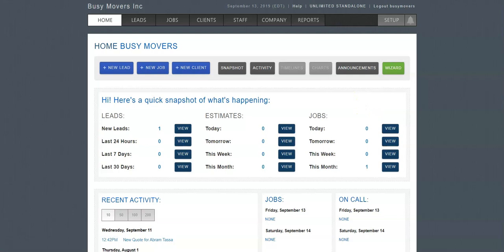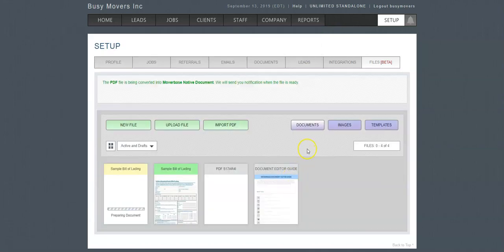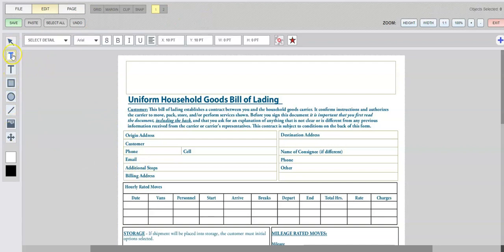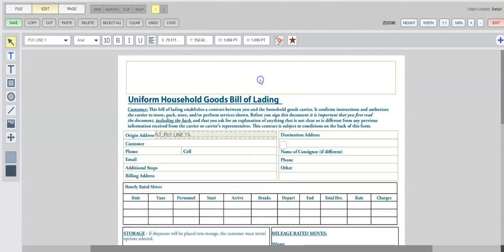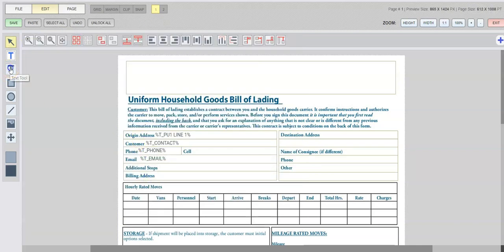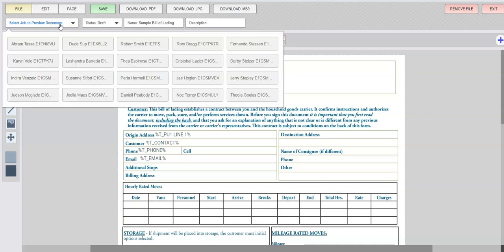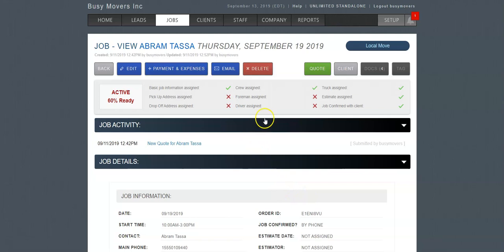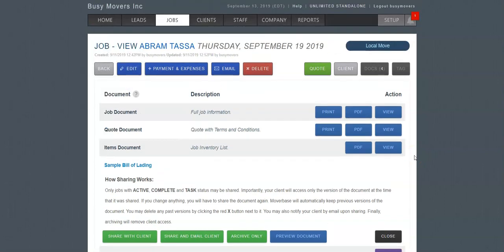How to upload and use Files for Moverbase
In this tutorial, we show you how to upload files, use auto fill lines to customize your documents, and share them with your customers.